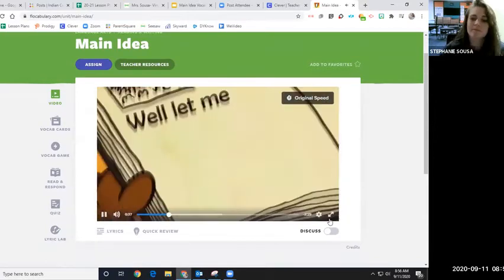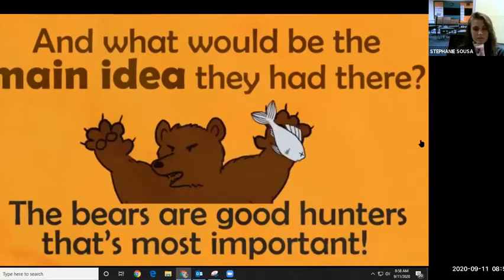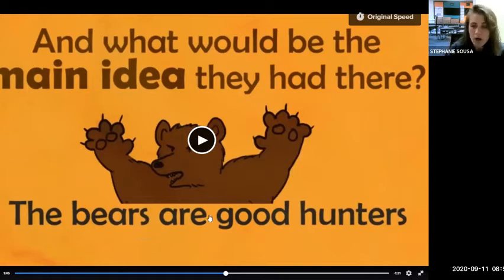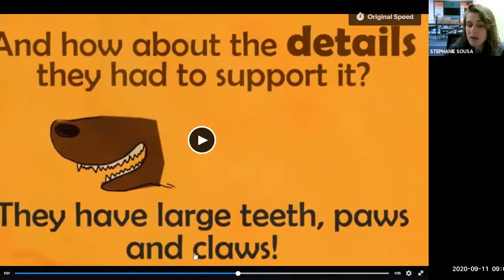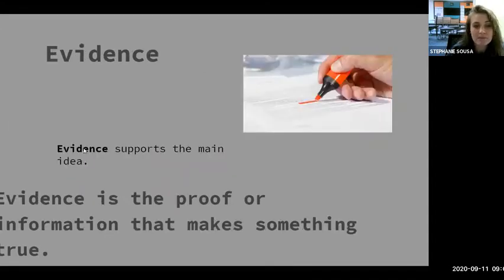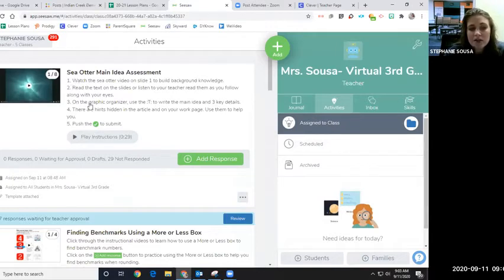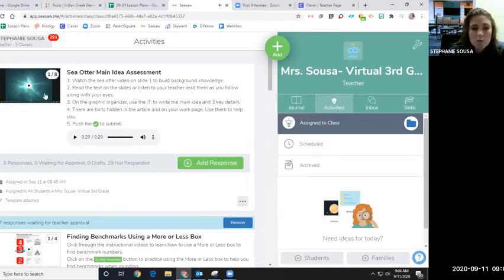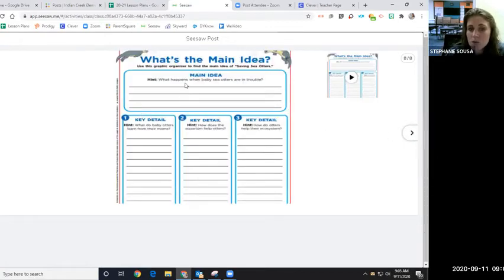9/11 9:00- Reading Main Idea Assessment